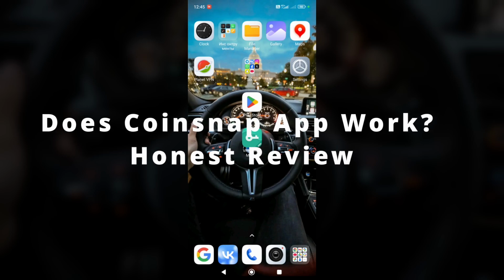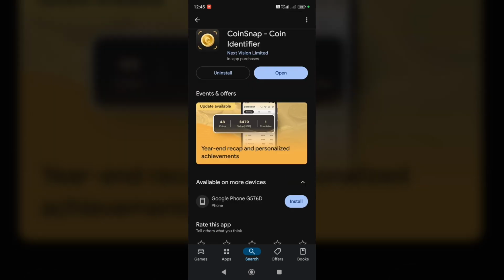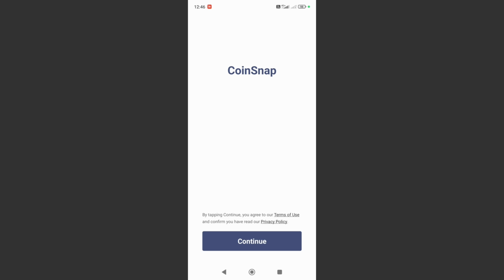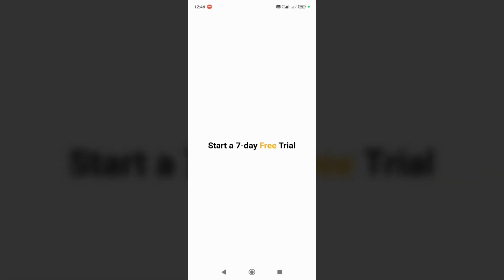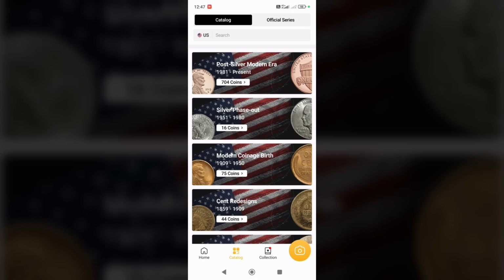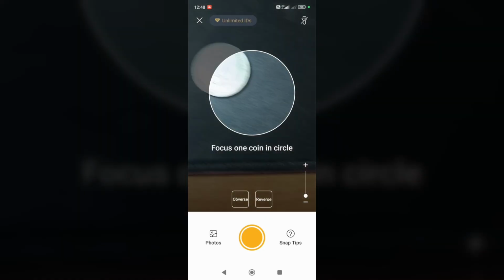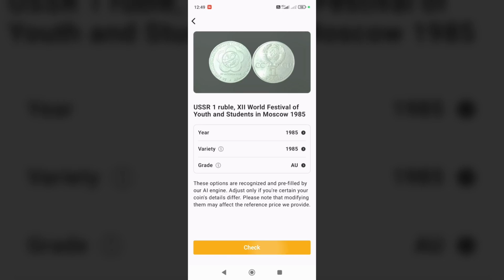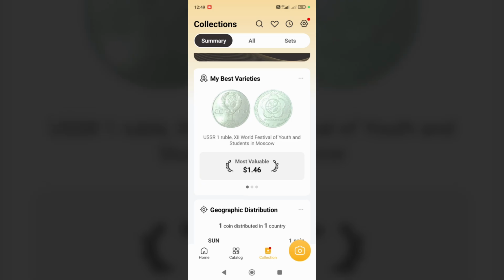Does Coinsnap App Work | Honest Review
how to use coinsnap app